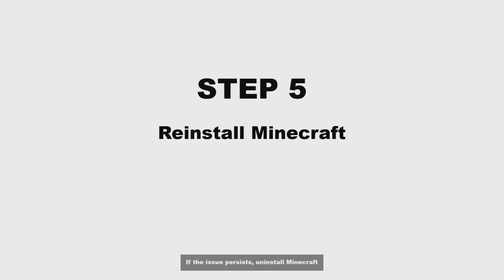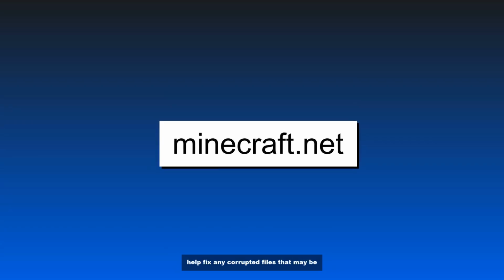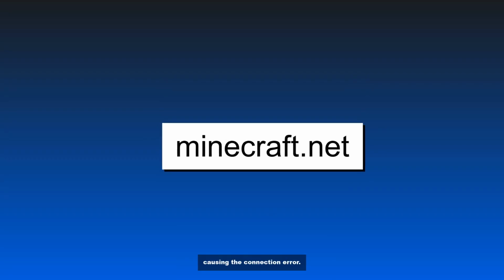How To Install Minecraft Connection Errors 2025 (QUICK FIX) (2026)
In this video, we will guide you through how to install Minecraft and troubleshoot connection errors in 2025 with a quick fix. If you're facing issues connecting to your favorite game, this tutorial will help you resolve them in no time.